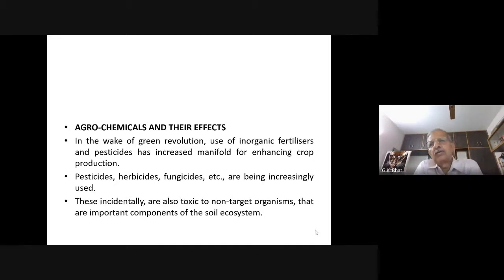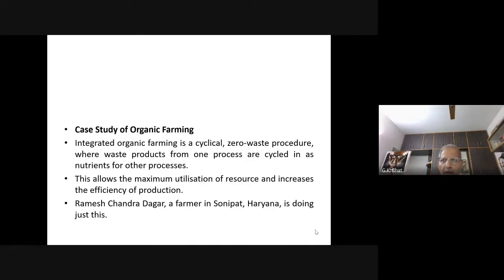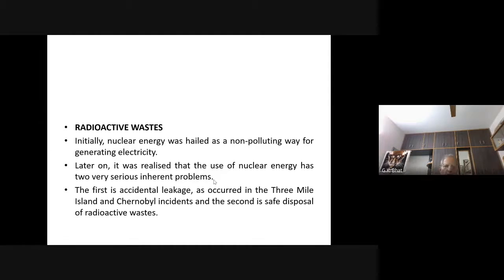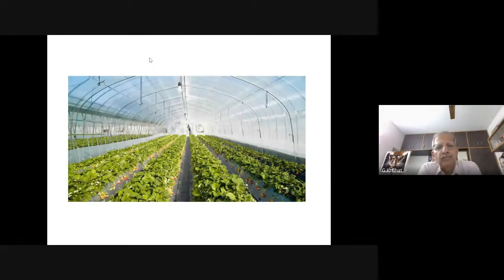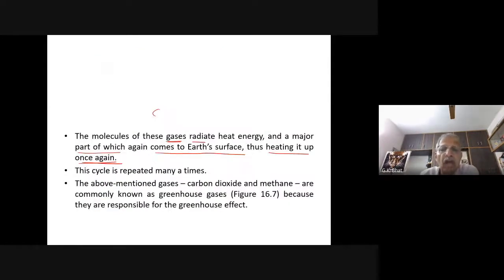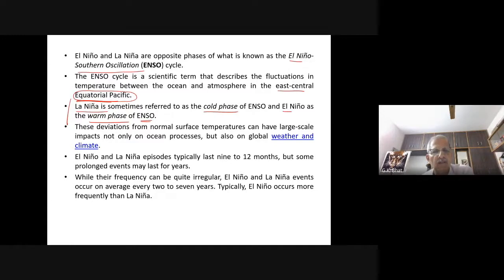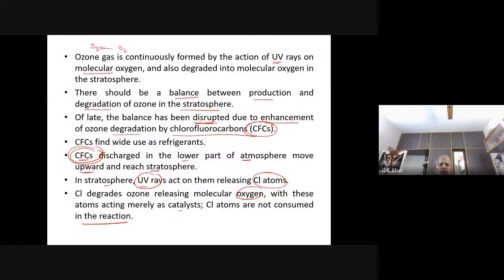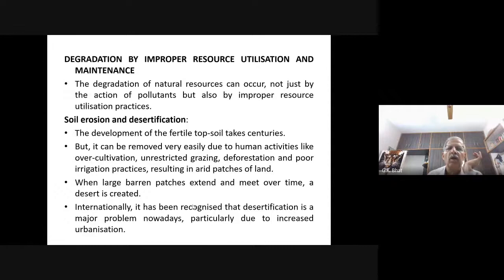Biology Live Lecture 136 (Environmental Issues Part IV) By Prof GK Bhat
Topic Name : Environmental Issues Part IV
Prof name : Prof G.K Bhat
Conducted on : 28th Feb 2022 5:30pm - 7pm